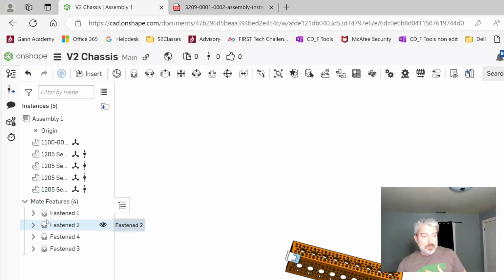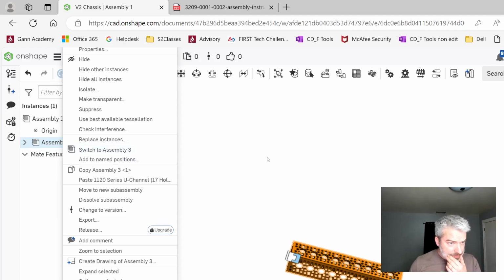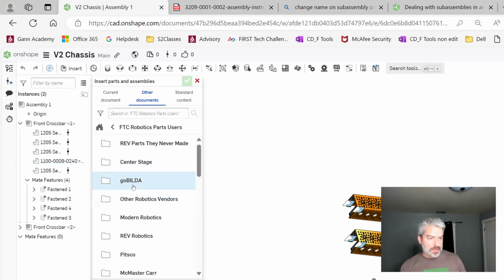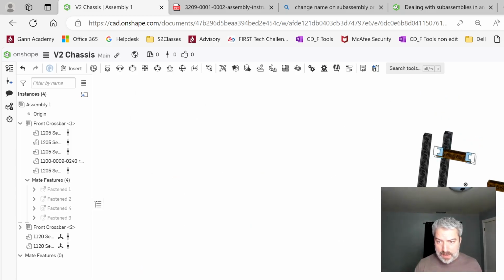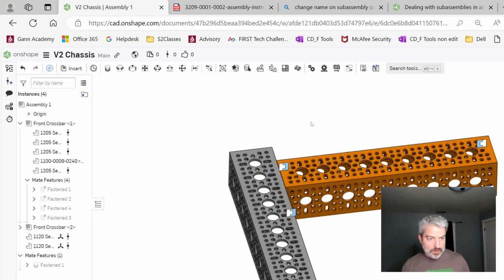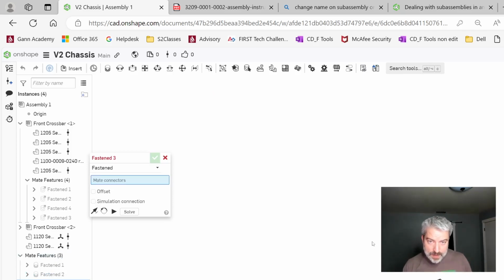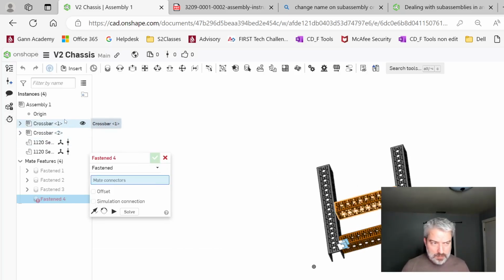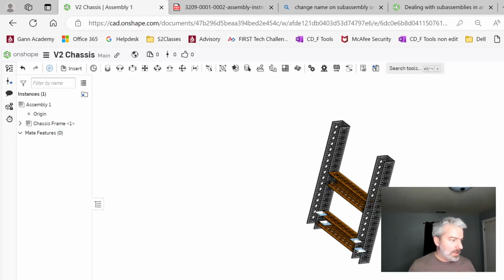CAD OnShape 4 - Chassis Frame